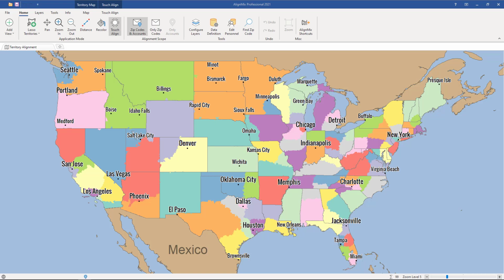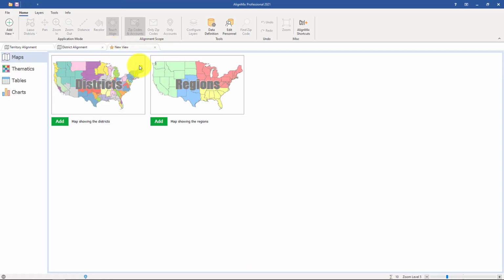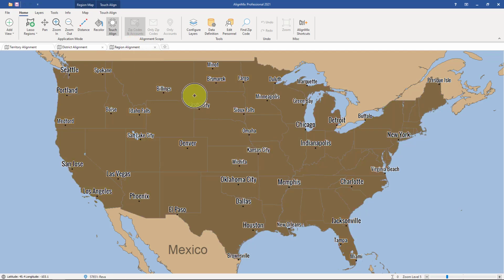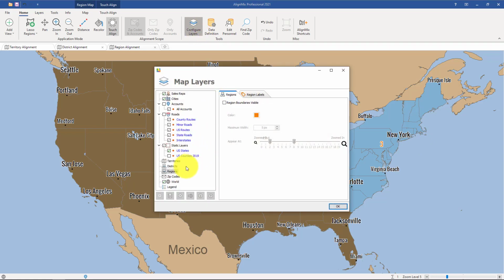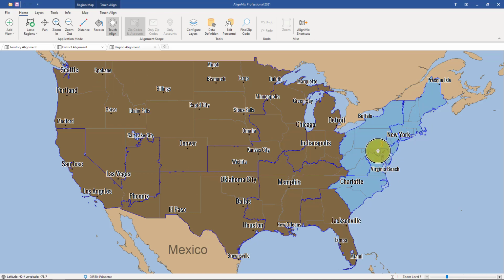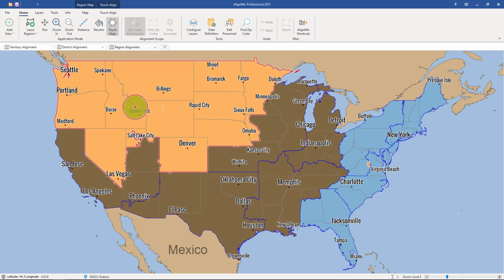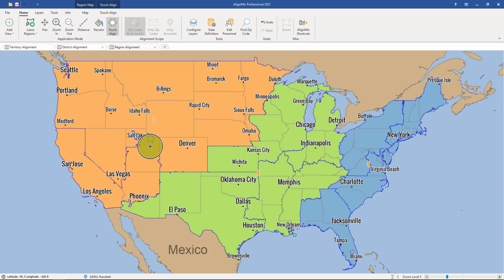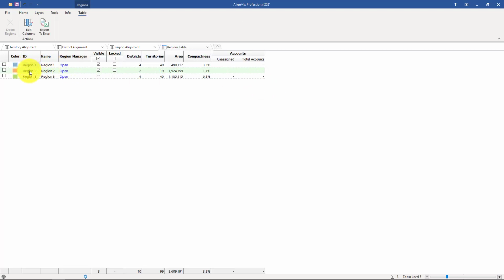Touch Align Tool for Regions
Precision Redefined: Mastering Touch Align Tool for Regions in AlignMix | Sales Territory Design Tutorial

Description:
🌐 Revolutionize your sales territory design with AlignMix's Touch Align Tool for Regions! 🚀 In this tutorial video, we guide you through the seamless process of using this innovative feature for any imported data set, providing unparalleled precision in sales territory optimization.

🗺️ Key Features Explored:
✅ Effortless Data Import: Learn the ropes of importing your data into AlignMix, setting the foundation for precise territory analysis.
✅ Touch Align Tool for Regions: Dive into the capabilities of AlignMix's Touch Align Tool, empowering you to fine-tune and optimize your sales regions with a touch.

🚀 Why Choose AlignMix's Touch Align Tool for Regions?
1️⃣ Interactive Precision: Achieve a new level of interactivity with your territory design, allowing for real-time adjustments and optimizations.
2️⃣ Efficient Region Refinement: Easily align and adjust regions based on your data, ensuring regions are optimized for maximum efficiency.
3️⃣ Data-Driven Decision-Making: Utilize the power of the Touch Align Tool to make informed decisions that align with your strategic sales goals.

📈 Ready to elevate your sales strategy? Watch our Touch Align Tool for Regions tutorial now!